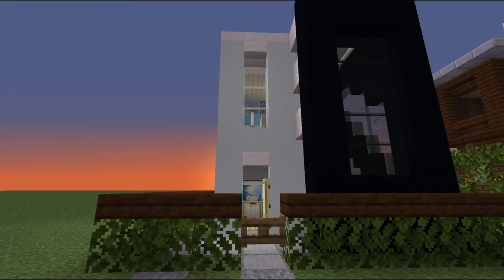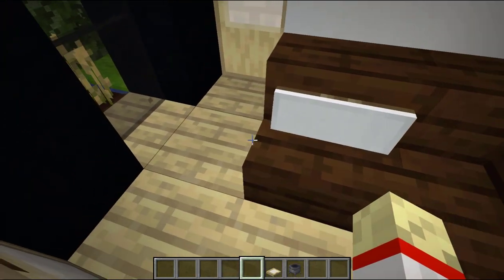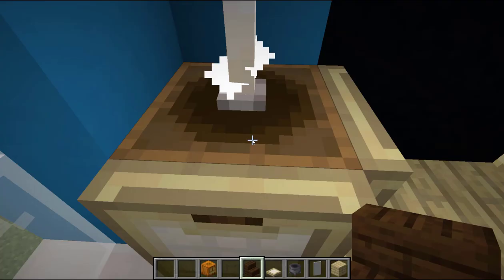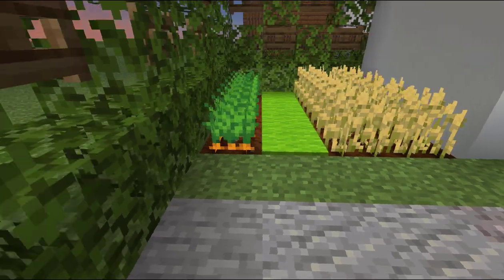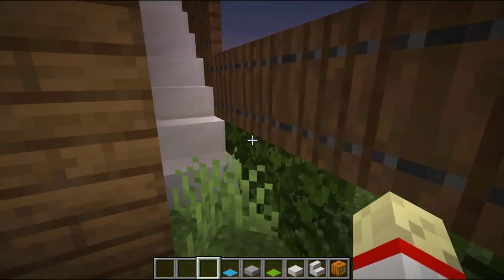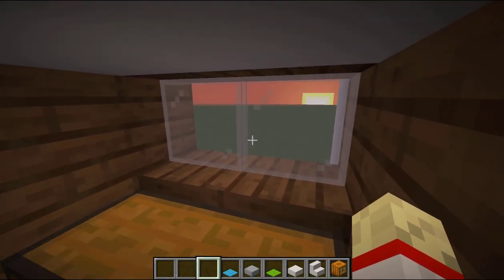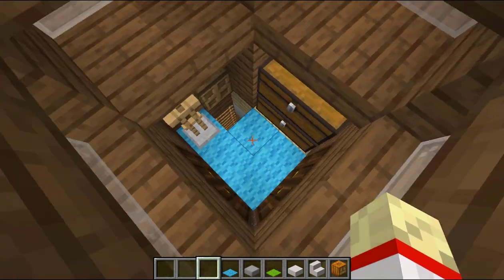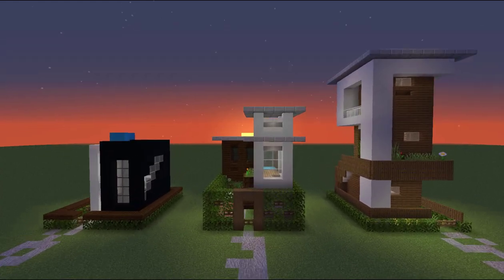3 MODERN 10x10 Modern Houses in Minecraft | How to build a City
Minecraft MODERN Houses of 10x10!